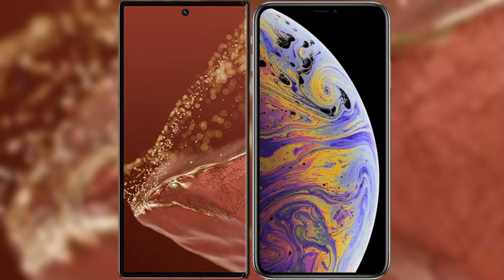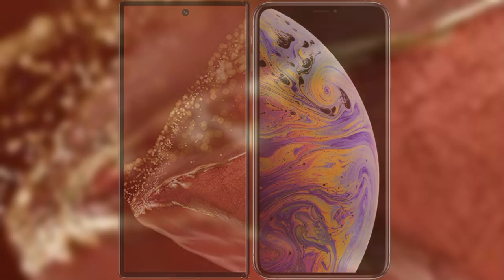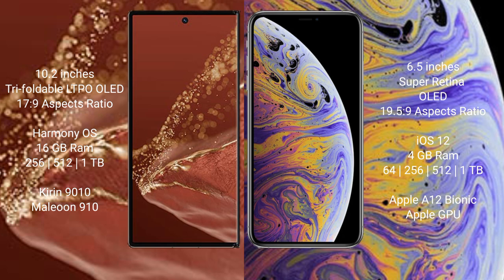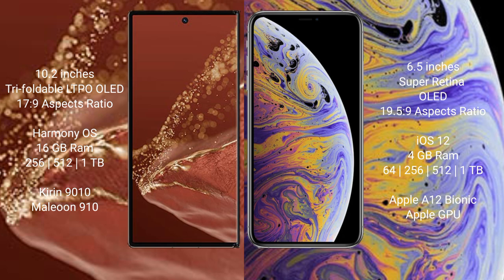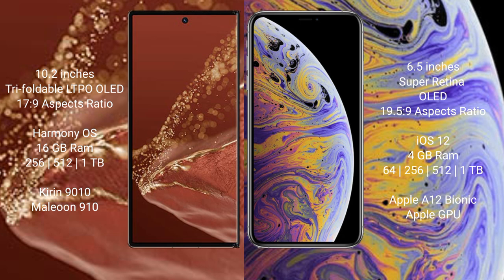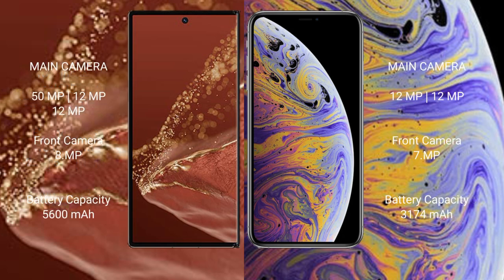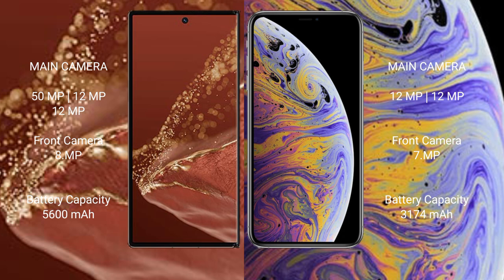Huawei Mate XT Ultimate vs iPhone XS Max Review